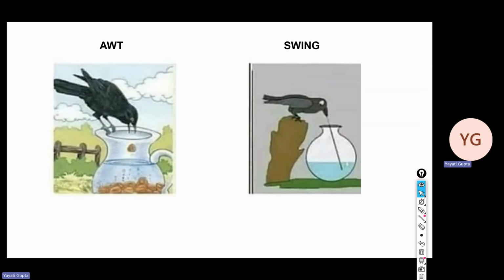1. Java GUI: An Introduction [7 minutes]